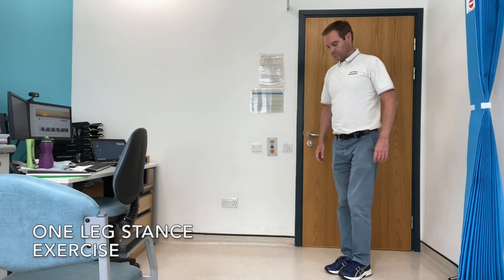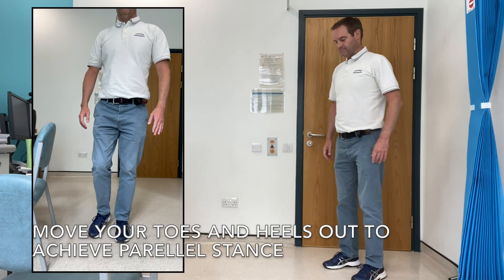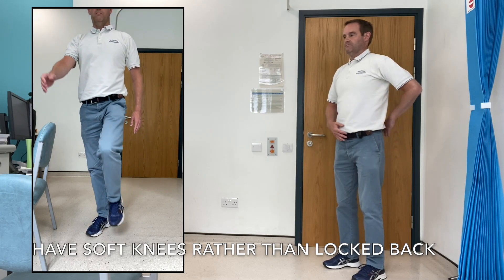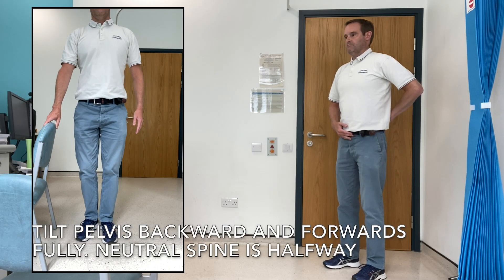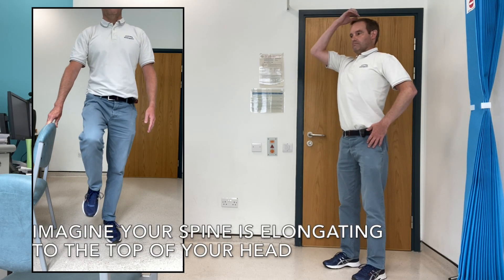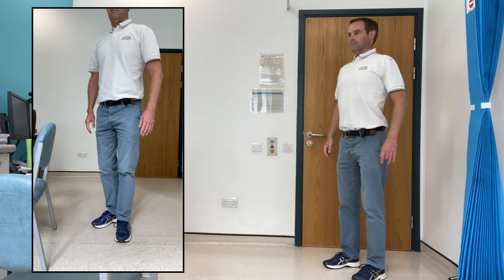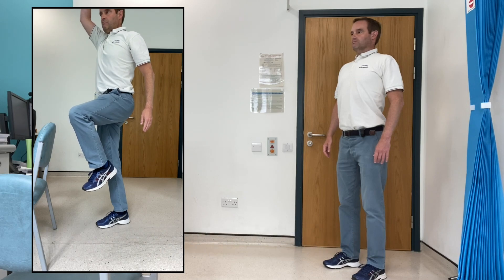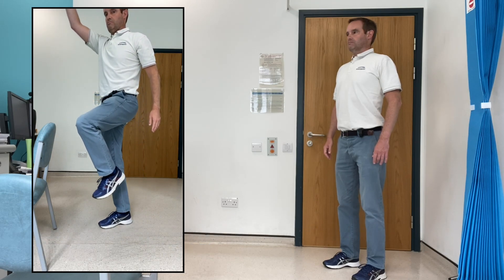Pilates One Leg Stance Balance Exercise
A Pilates balance exercise, moving your balance from one leg to the other.  Firstly set your posture as in the movements to the right of the video.  Then copy the movements to the left on the screen.  For your posture you can watch the separate Pilates standing posture video.